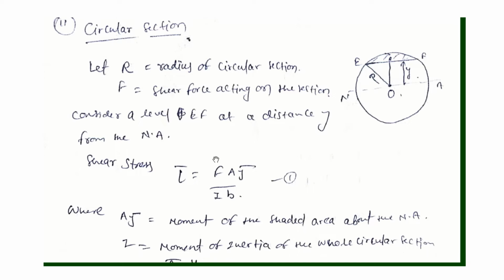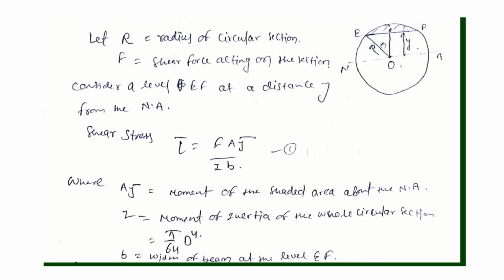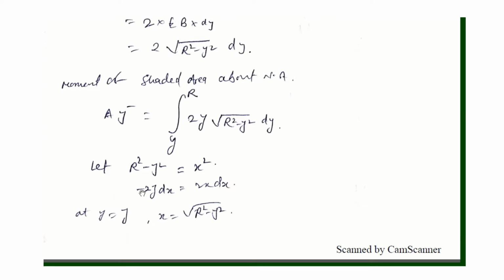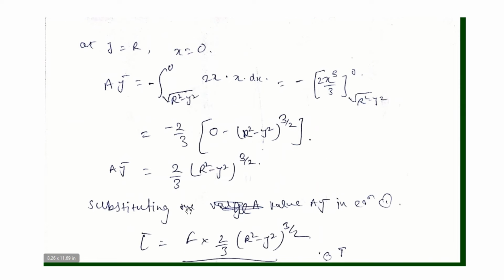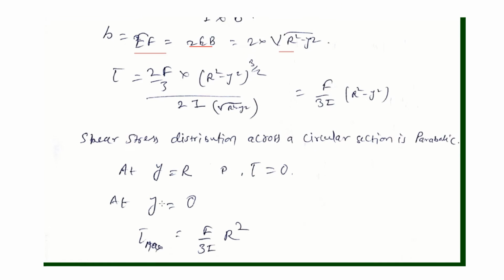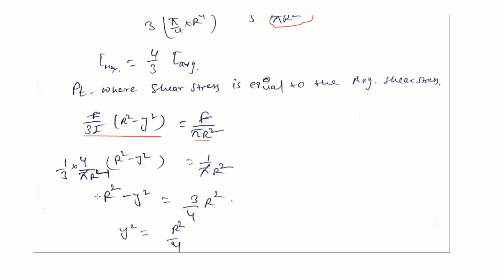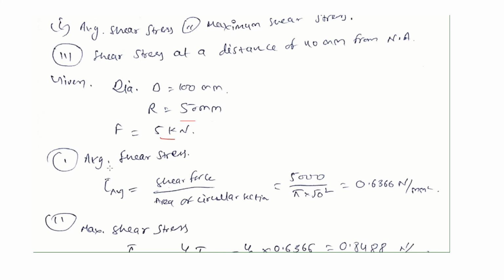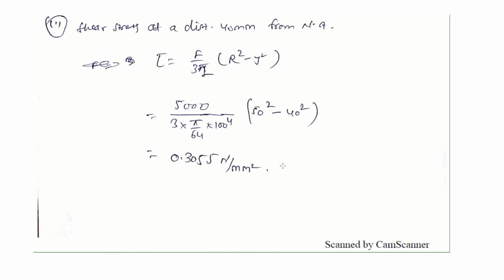Shear Stress Distribution For Circular Section By CP Sir|BTECH|Strength Of Material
Stay Updated! 🔔